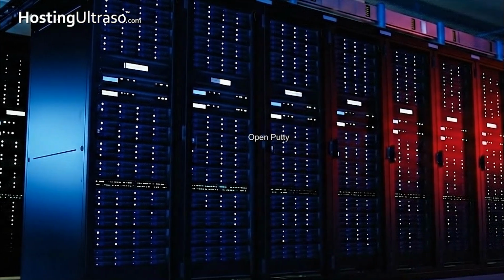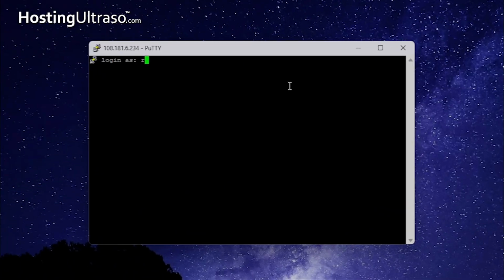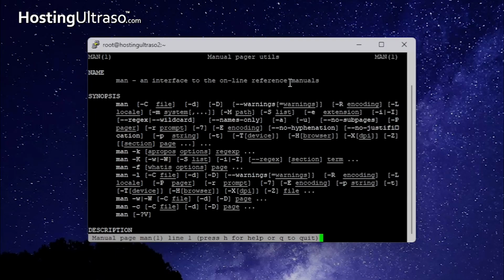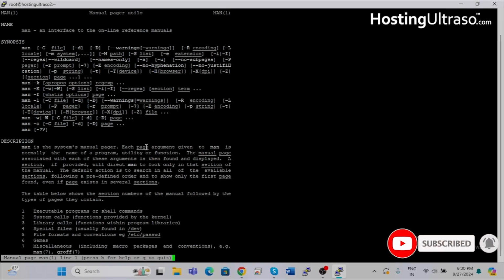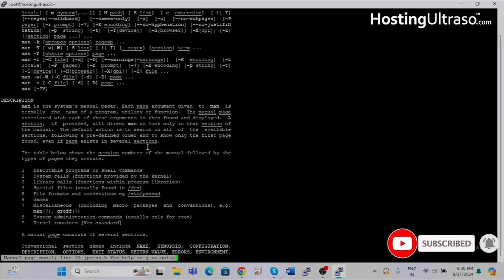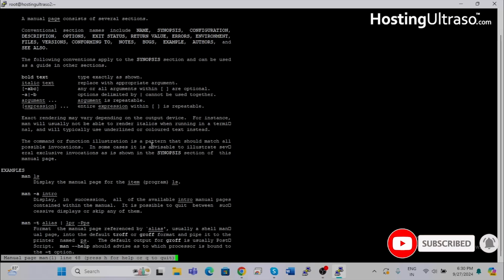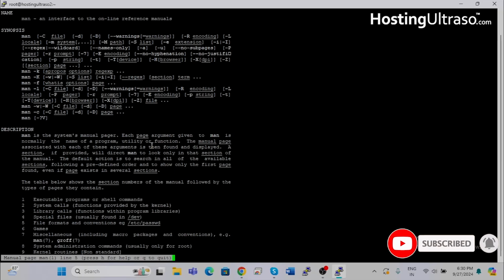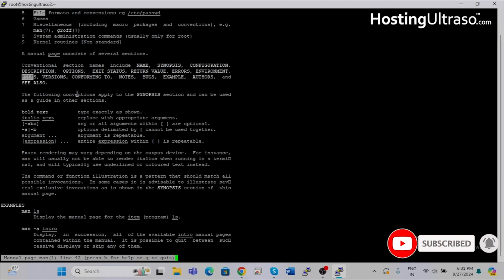How to Navigate Through Text Files in CentOS | Easy Linux Commands Tutorial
Learn how to navigate through text files stored in CentOS using essential Linux terminal commands that every system administrator or DevOps professional should be acquainted with. This tutorial seeks to help system administrators, DevOps professionals, startup entrepreneurs, or other technical personnel working on production-level systems utilize the terminal environment more accurately and efficiently.

CentOS is frequently used in hosting environments where servers are typically administered in text mode, meaning without graphics. As such, being able to read, scroll, search, and browse large text configuration files or server logs in the command line interface is an essential aspect of functioning in CentOS. In this video tutorial, you will learn about text navigation in CentOS, along with the rationale for why learning such text commands extends the efficiency of enhanced server configurations.

We also address the issue of securely viewing files with read-only access without making any modifications that might result in complications in the future. Since dedicated servers running on CentOS for hosting business sites, applications, SaaS solutions, databases, APIs, and customer workloads require reliability and consistency, these are some of the practices that play a significant role.

The CentOS tutorial is helpful for both beginners and experienced professionals who are in the process of learning CentOS. A good understanding of navigating text files comfortably provides administrators with more control over auditing, troubleshooting, and maintenance operations without using the graphical user interface.

● How to navigate text files in CentOS.
● How to use less, more, and cat commands.
● How to search within text files from the terminal.
● How to safely view large configuration and log files.
● Best practices for command-line file navigation.

📄 Download Resources
PDF – Dedicated Server Overview

🚀 Why Businesses Choose Dedicated Servers
A dedicated server gives you:
● Exclusive Hardware Resources.
● Dedicated IP Address.
● Higher security through isolated infrastructure.
● Required Operating System.
● 24/7 technical support from Hosting Ultraso.

We publish more videos on servers, security & DevOps.

🏢 About Hosting Ultraso
Hosting Ultraso delivers enterprise dedicated servers to businesses in over 119 global cities. Our infrastructure runs in ISO 27001-certified, Tier IV data centers, ensuring security, uptime, and performance. Clients receive full root access, flexible hardware configurations, and predictable scalability for critical workloads. With transparent pricing and 24/7 expert technical support, Hosting Ultraso helps startups, enterprises, and digital agencies operate reliable, high-performance server environments with complete operational control. Trusted worldwide for compliance, reliability, speed, and professional infrastructure management services solutions.